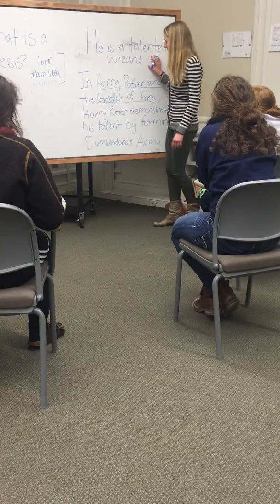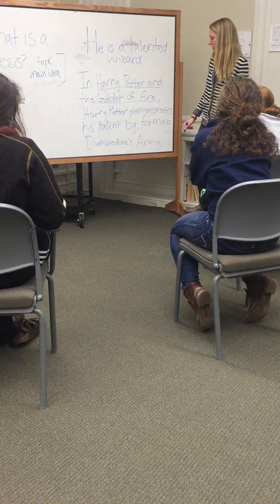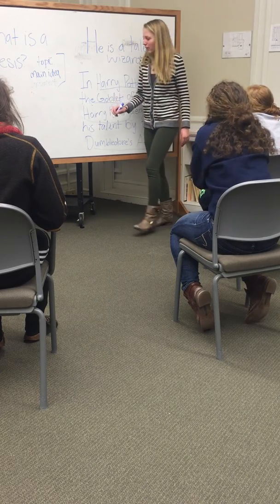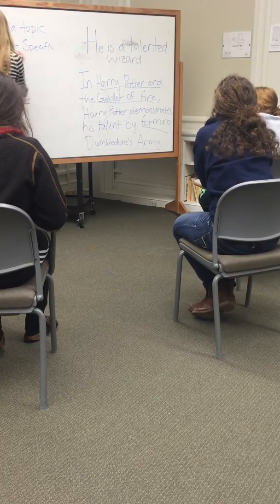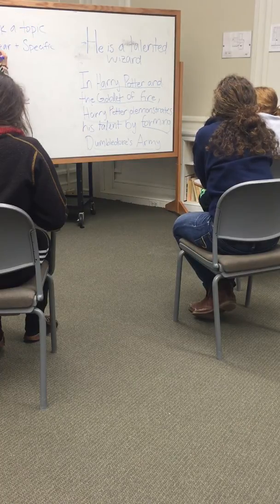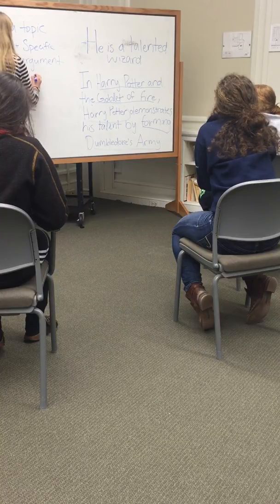Lesson for Learning Works application